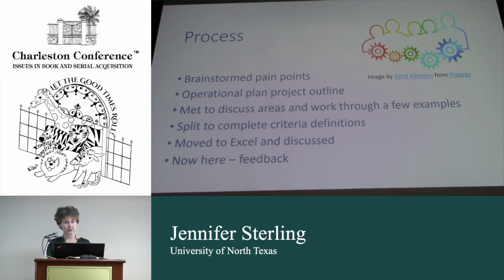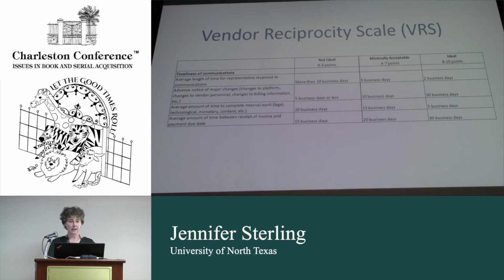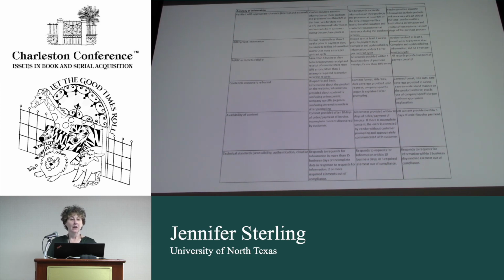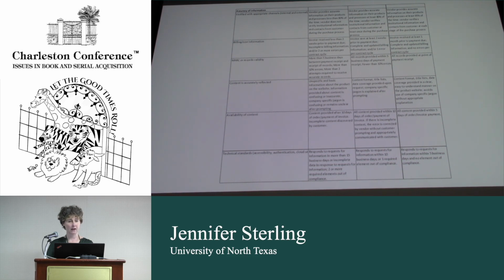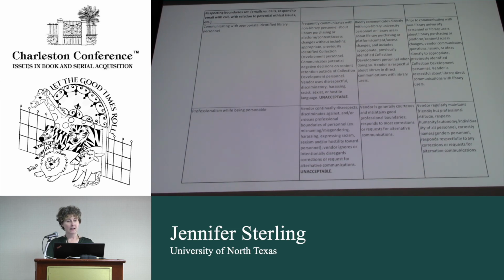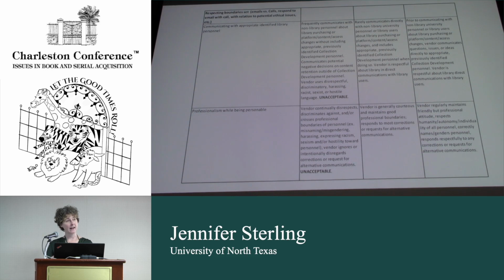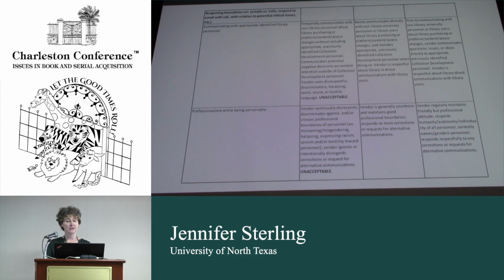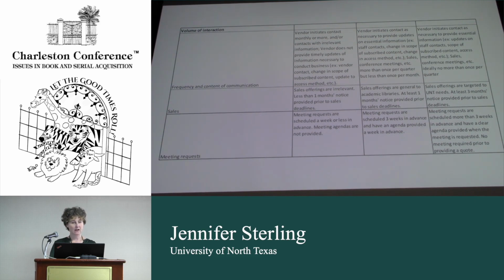Cultivating Cooperation: Creating the Vendor Reciprocity Scale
Allyson Rodriguez
Head of Collection Development
University of North Texas Libraries

Jill Dawson
Electronic Resources Librarian

Emily Peebles
Collection Strategies Librarian

In the course of any negotiation or vendor partnership, there are challenges and successes - having foresight of these can help you prepare and streamline the process. Traditionally, we gather this knowledge through experience. What do you do when you are new to the library or acquisitions world? How do you set yourself up for success in a negotiation? What vendor behaviors are acceptable in negotiations and other interactions? How do you accurately estimate workload and length of negotiation? We propose to create a Vendor Reciprocity Scale (VRS) as a way to download institutional knowledge of patterns of vendor behavior. But first, we need help from the hive mind to establish our plans. Come to our Lively Lunch Discussion ready to learn and contribute. Share your thoughts on our sketch of the VRS: the categories, scales, behaviors, and pitfalls we may want to add, remove or alter. about our plan and share your thoughts on the sketch of the VRS, the categories, scales, behaviors, and pitfalls we may want to add, remove, or alter. Whether you are a brainstormer or brain drizzler we welcome your perspective on how we can fairly and accurately document this knowledge to 1) level-set librarians' expectations when entering business interactions and, 2) share it with colleagues in our institutions and those to come. We encourage thoughtful and productive discussion on our collective knowledge surrounding best practices in business partnerships and negotiations. The presenters will not engage in or allow divisive or disrespectful discourse regarding librarians or vendors.